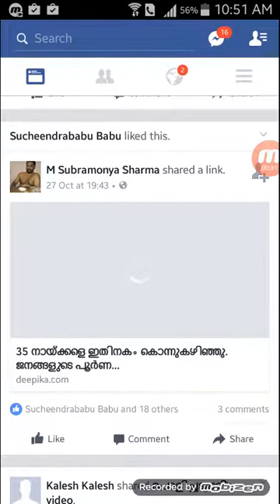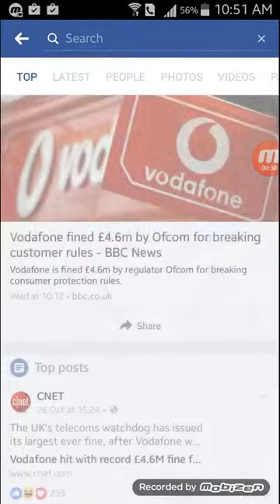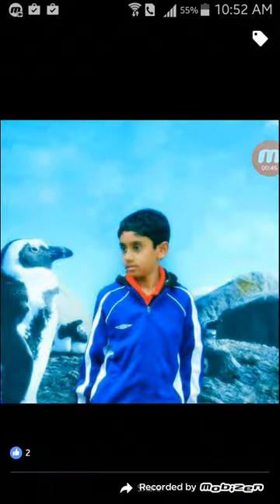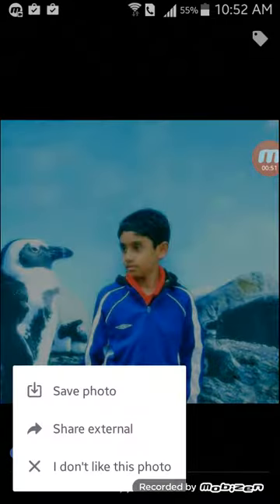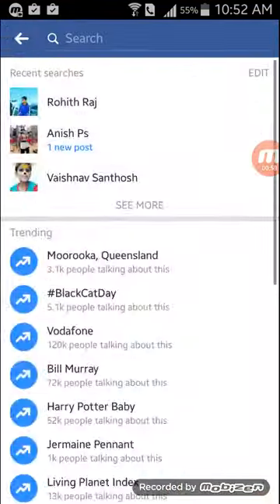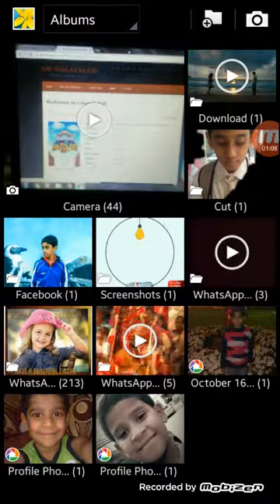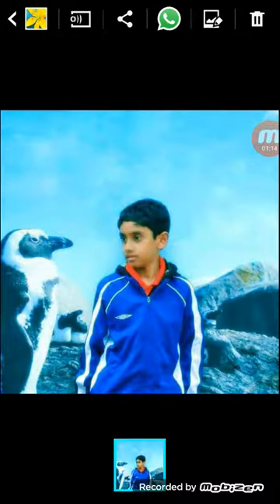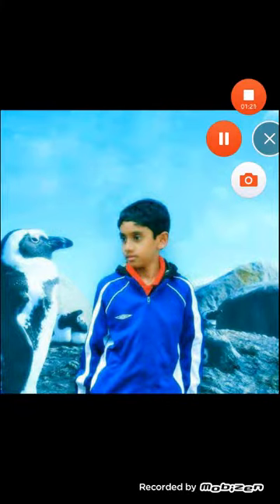How to save a fb photo to your devise| I will teach you